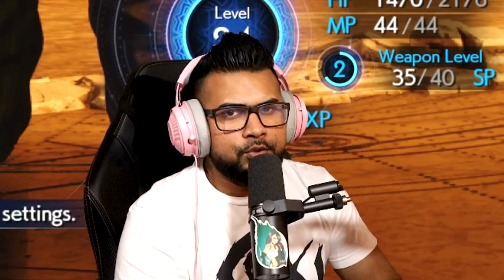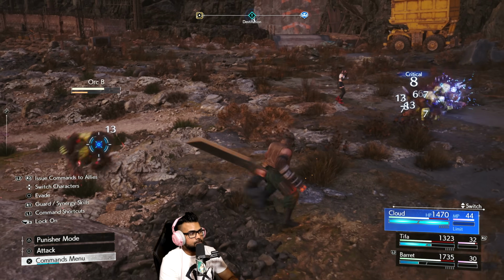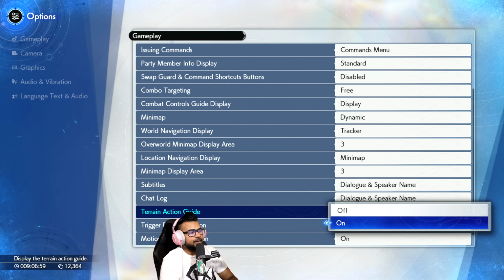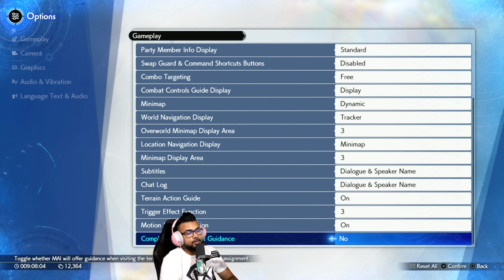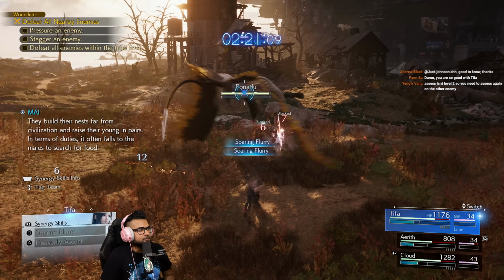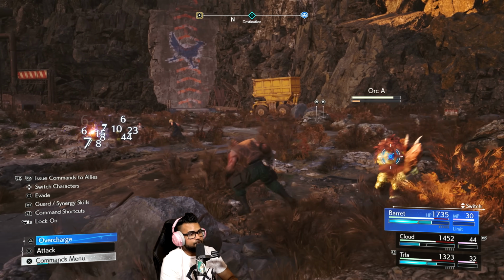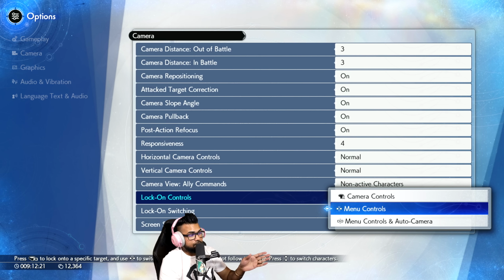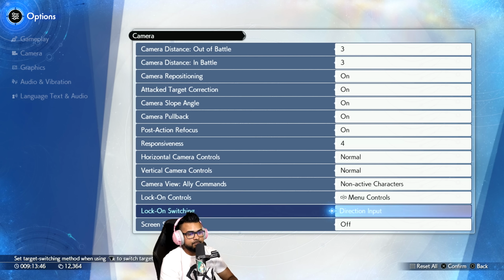Change This BEFORE You Play FF7 Rebirth Best Settings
Preorder Unicorn Overlord TODAY Thank you Atlus for sponsoring this video

GUYS these are the best settings for ff7 rebirth and you need to change them right now!

Video Music: "Corridors of Time"